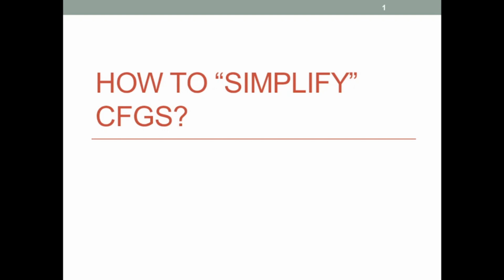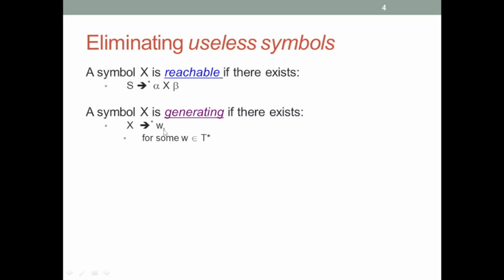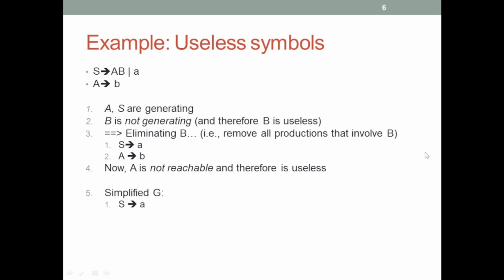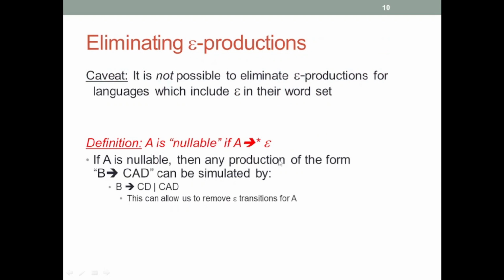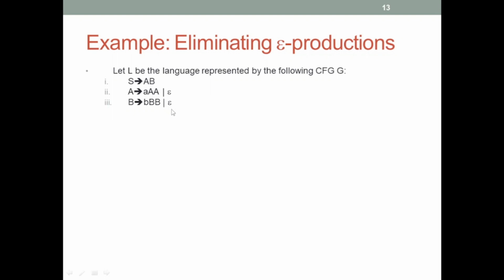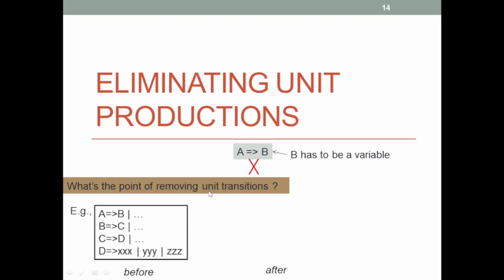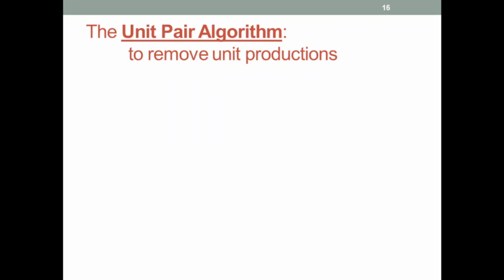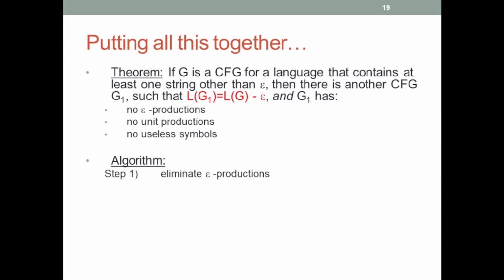How to Simplify CFGS?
This video contains simplification of CFG (Context Free Grammar) with three steps-: 1. Elimination of Useless symbol.
             2. Elimination of Null Production
             3. Elimination of Unit Production
The content is explained with proper example, so that viewers can understand it easily.